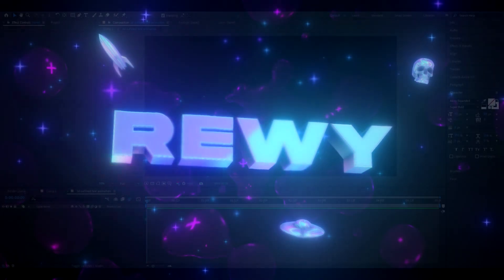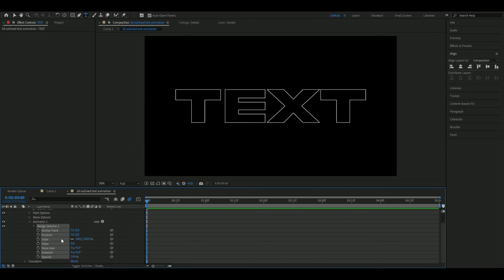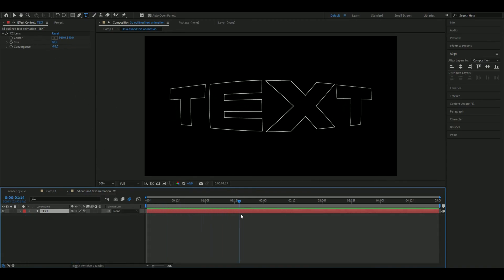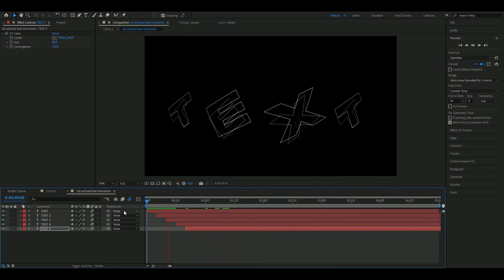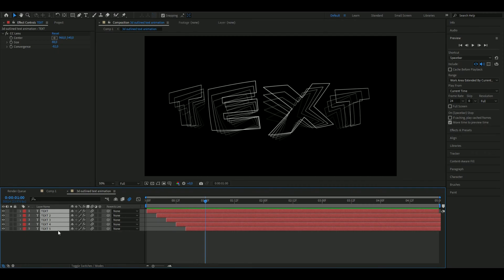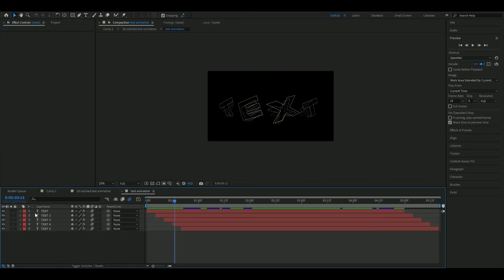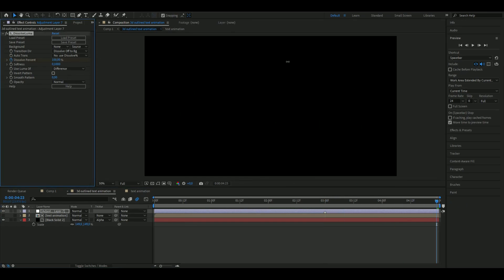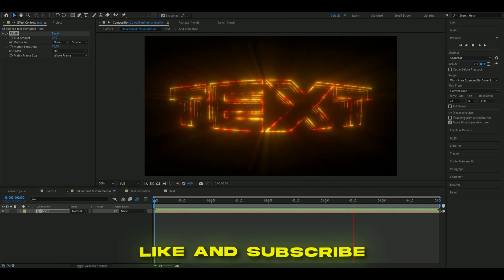3D Outlined Text Animation - After Effects Tutorial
In todays video I'm showing you guys how to make a 3D Outlined Text Animation in After Effects. Hope you guys enjoyed the video! Love Y'all 💙